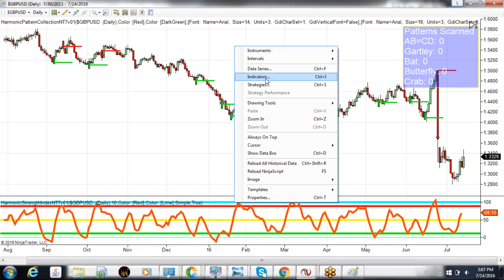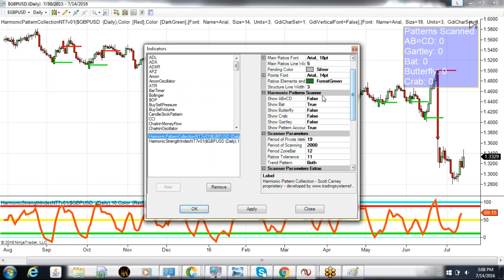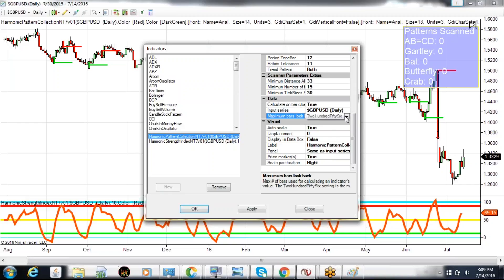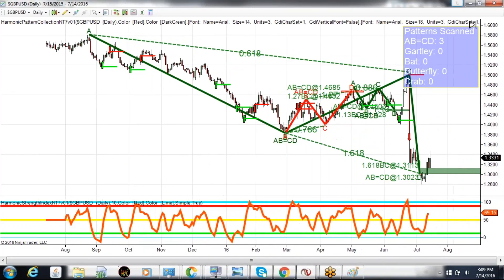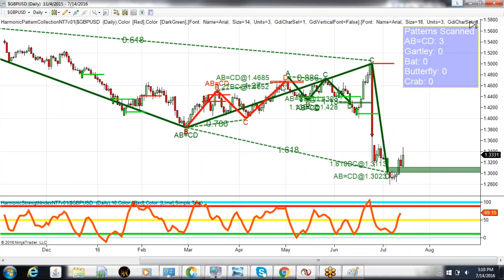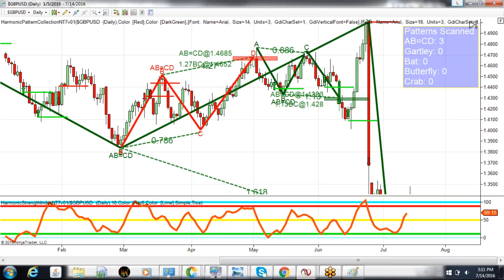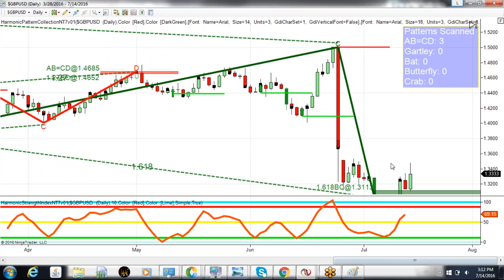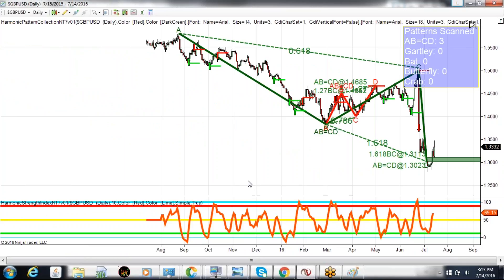Scanning for AB=CD Patterns on Harmonic Pattern Collection for NinjaTrader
A quick tutorial on how to use Harmonic Pattern Collection for NinjaTrader to scan for simple AB=CD patterns.

CFTC Rules 4.41 - Hypothetical/Simulated performance results have certain limitations.